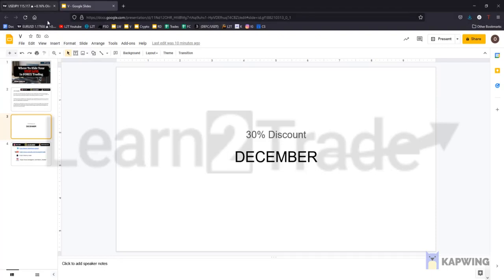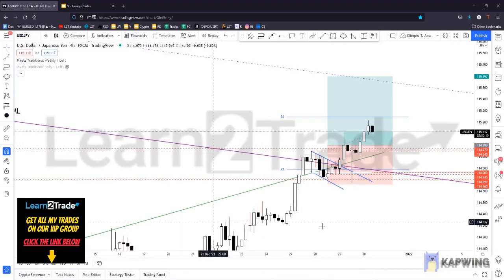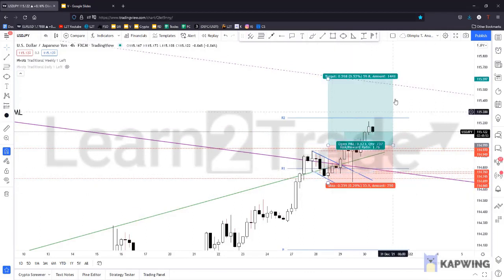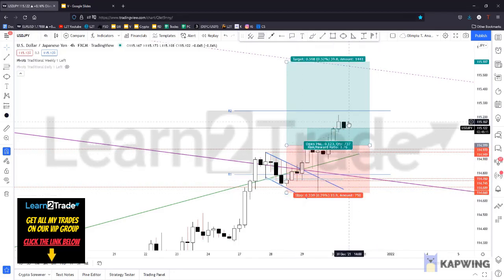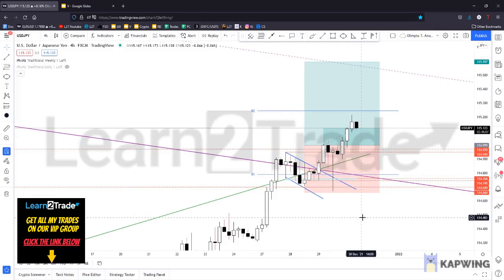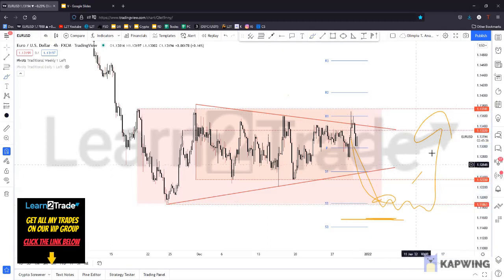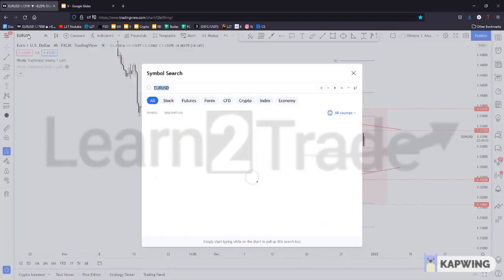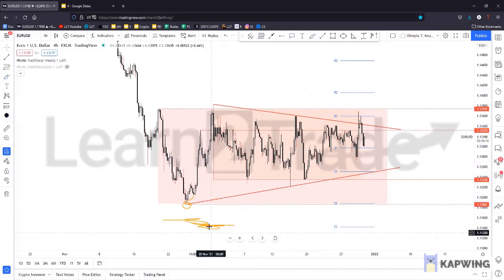Where To Hide Your STOP LOSS In FOREX Trading | December 30, 2021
Trading Tutorials, Trading Platforms, Technical Indicators, Forex Education, Trading Tools, Technical Analysis, Fundamental Analysis, Trading Videos, MT4 Trading Platform.